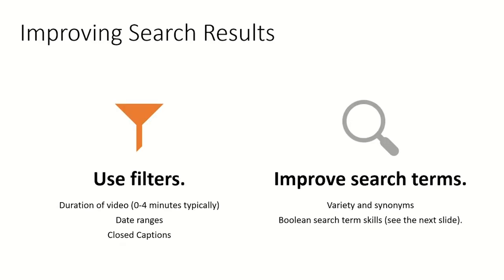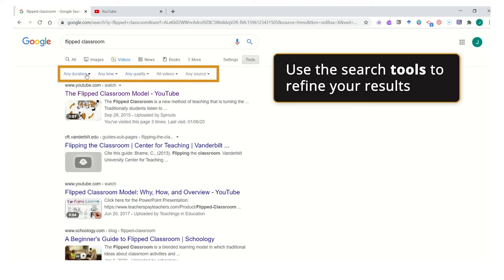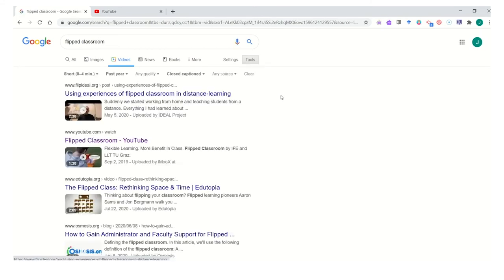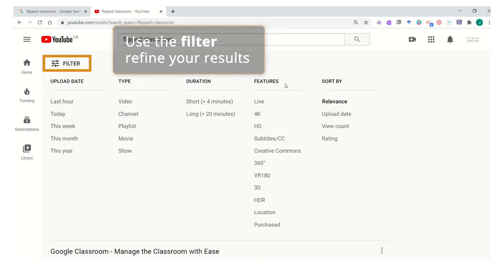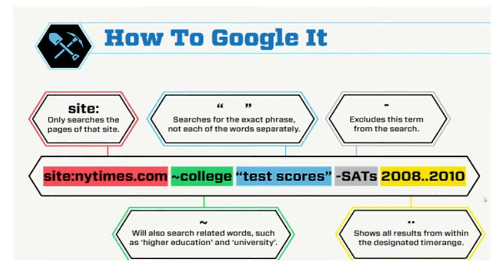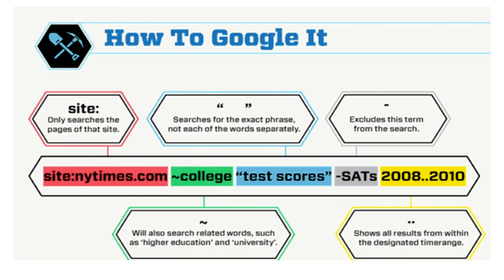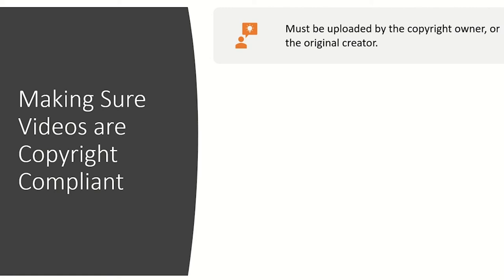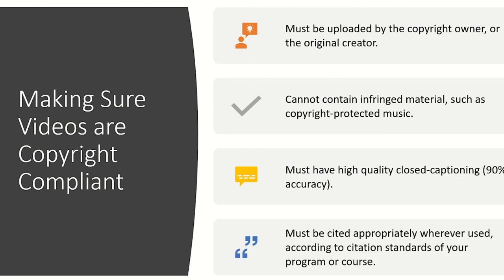Improving Google and YouTube search results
Boost your YouTube use by searching and filtering more effectively through results using some key strategies.